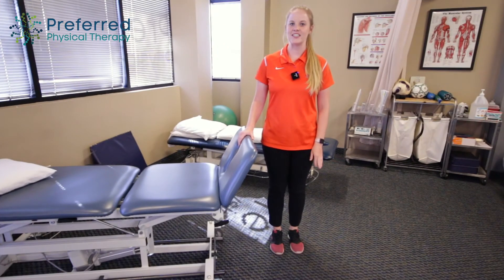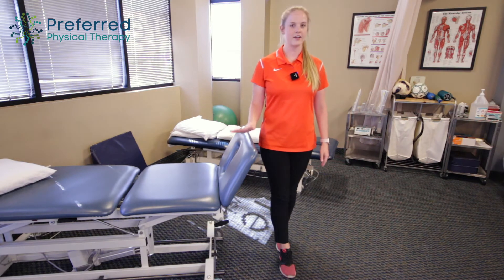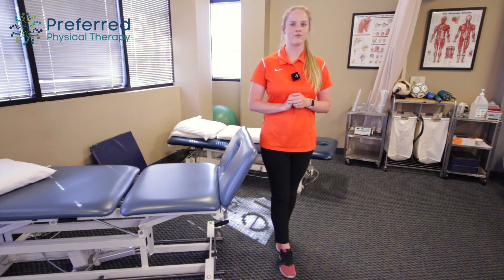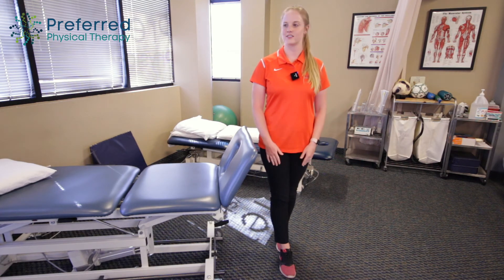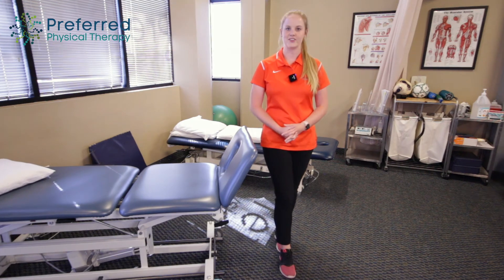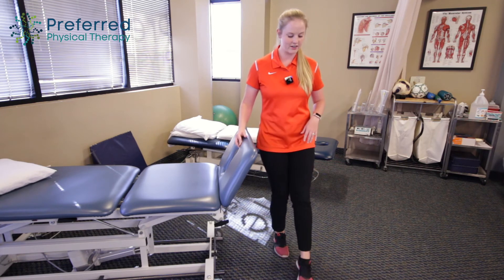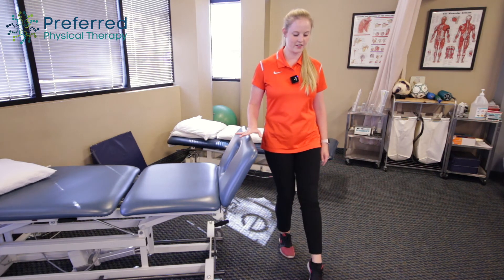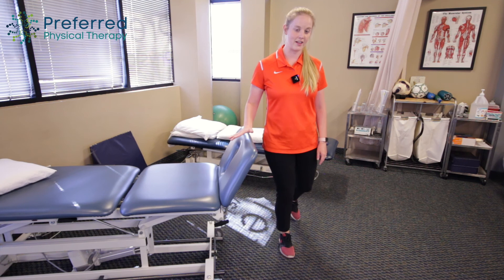Two Easy Standing Balance Exercises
Happy TechniqueTuesday! 🌟
If you find yourself struggling with balance or vertigo issues, it can be hard to get up and move throughout your day.
No need to let these issues control your life anymore!
Today, our PT Hannah is demonstrating two easy standing balance exercises that you can do from the comfort of your own home to help improve your balance. Give 'em a try! 😊
At Preferred Physical Therapy, our mission is to help others create a plan to live active and independent, live free from painkillers, and avoid surgery… even if they’ve had pain for years.
Feel free to text our health professionals directly at with any questions, comments, or concerns you may have regarding the techniques demonstrated in this video!